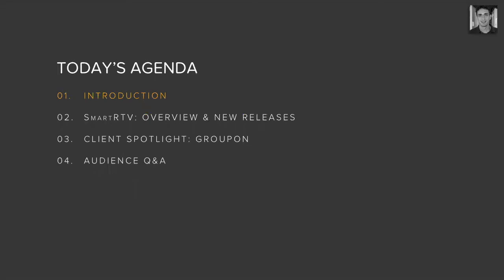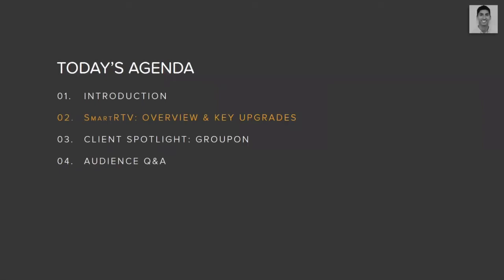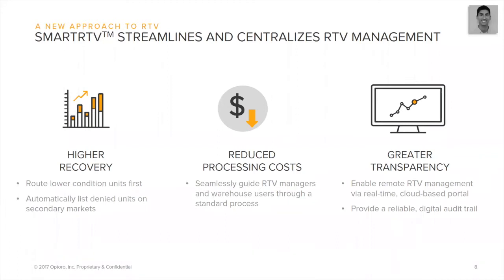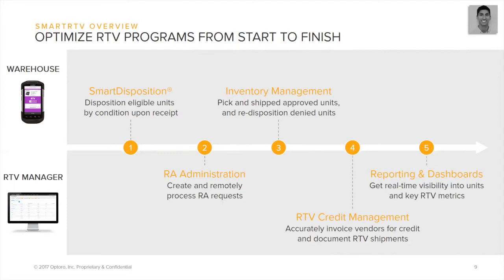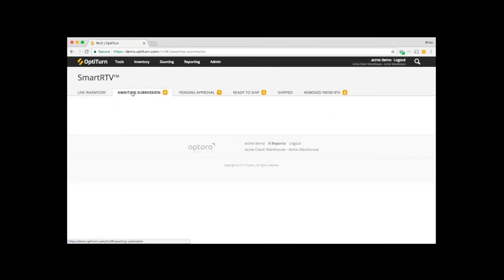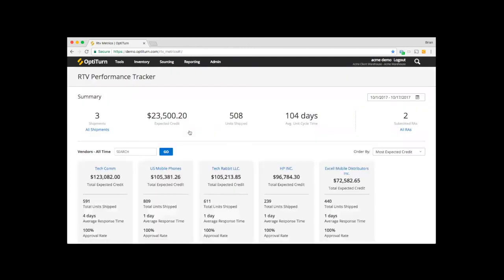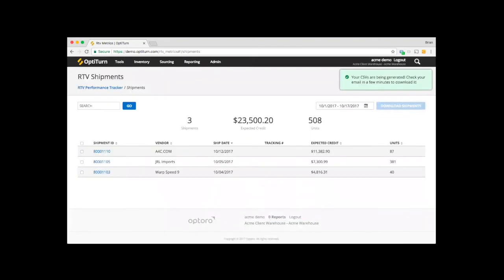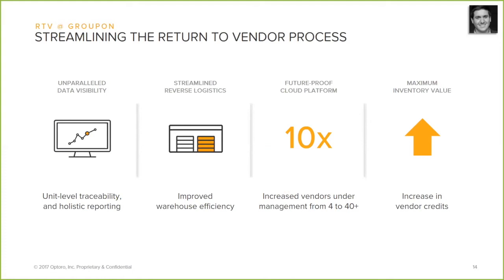Optoro SmartRTV Webinar Recording (October 2017)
SmartRTV™ equips your RTV managers with the ability to manage, assess, and optimize the vendor return process, while providing your warehouse teams with intuitive tools to efficiently process and ship out eligible RTV units.

In this live webinar recording, Optoro and Groupon guide you through SmartRTV’s key features and explore how Groupon improved vendor returns using SmartRTV™.